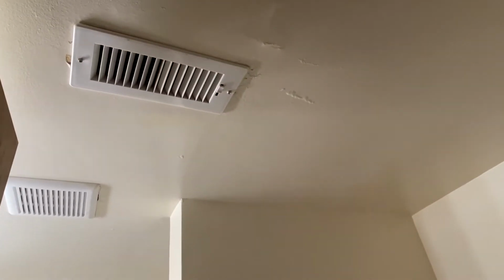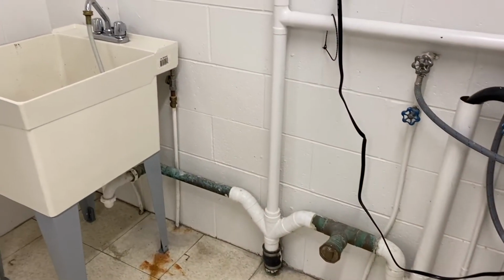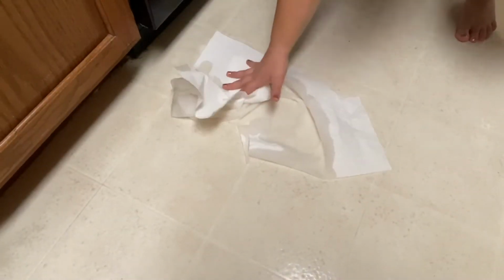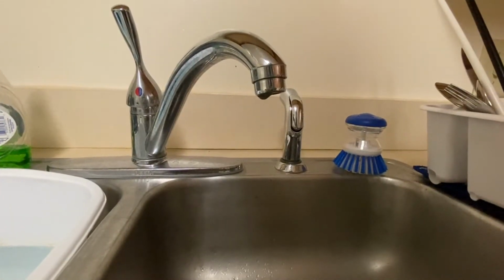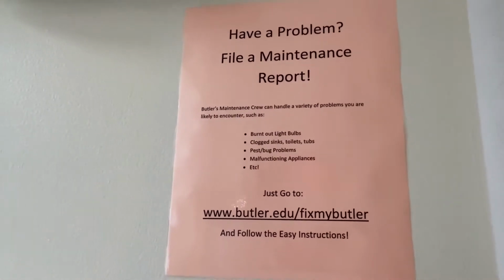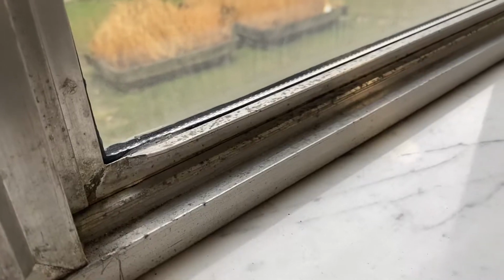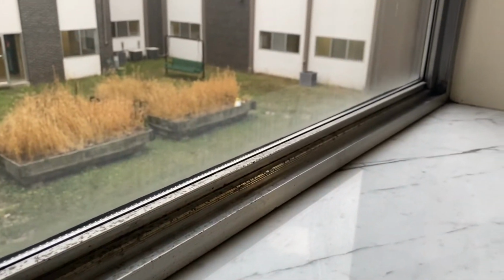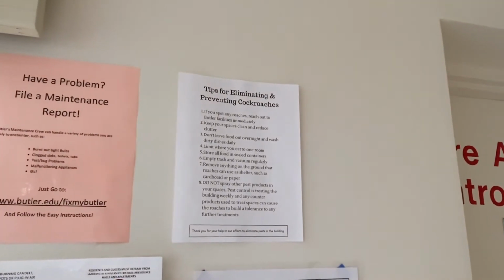University Terrace Maintenance Issues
Multimedia Reporter Tori Dennis takes a closer look at how students have been living at University Terrace.